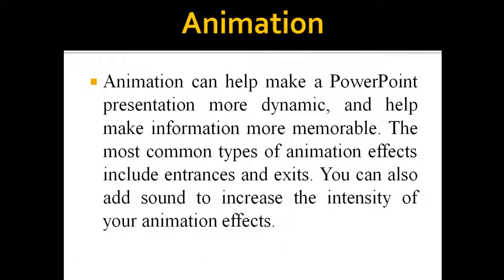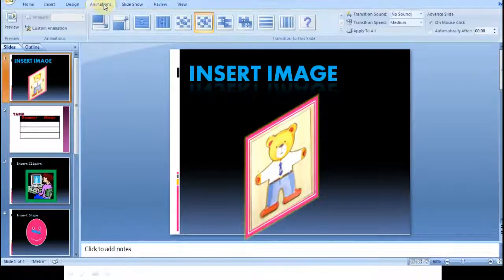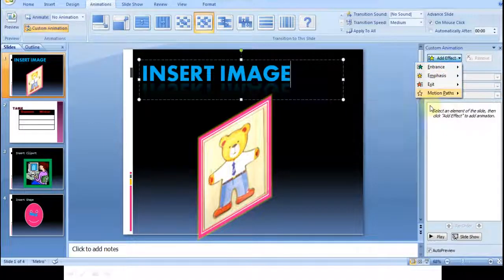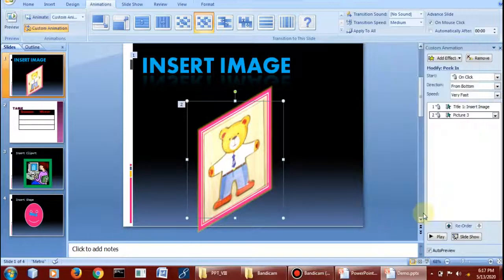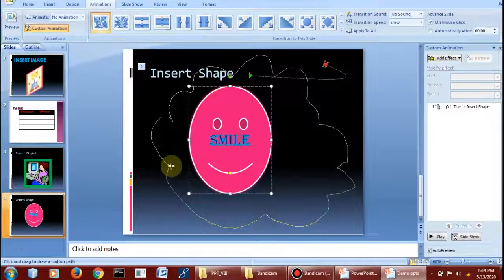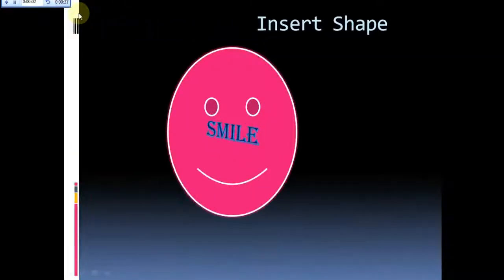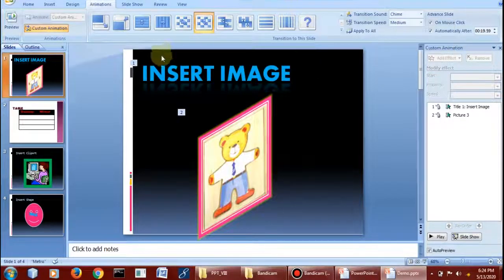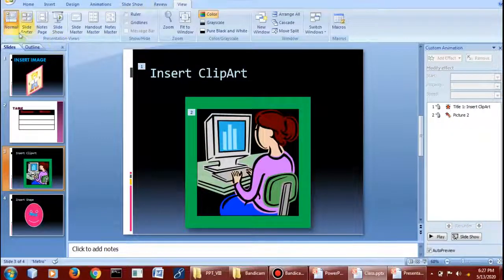PowerPoint Presentation Session -3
In this video you will learn transitions, different types of animals, slide views, recording the presentation etc.

Deepali Sharma
deepalisharma